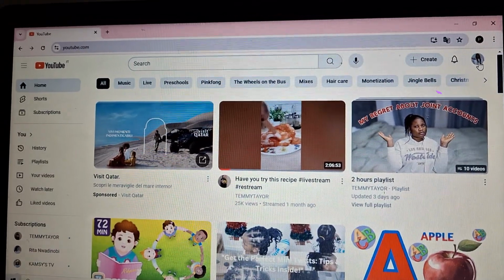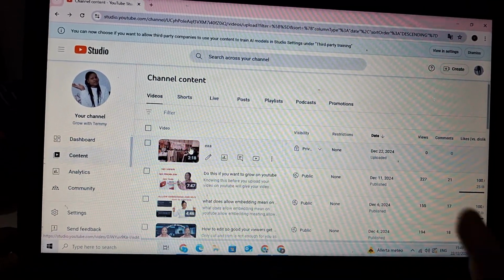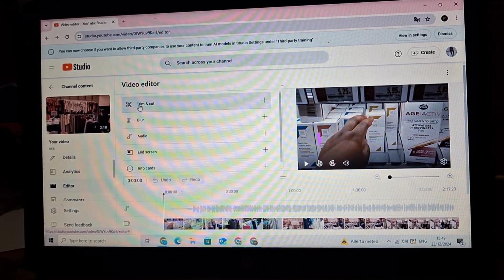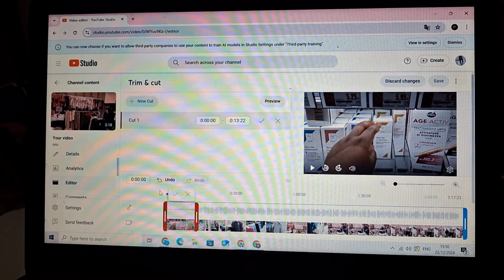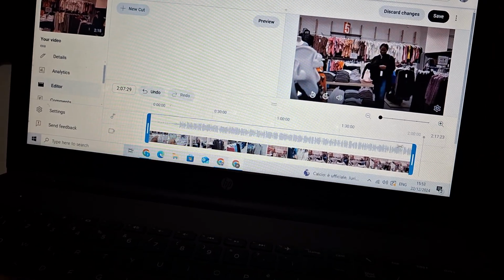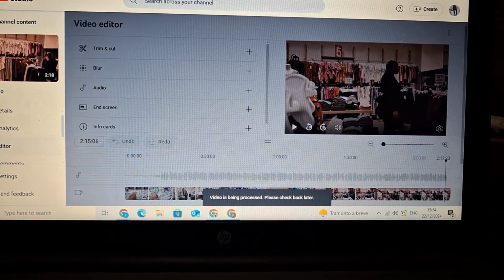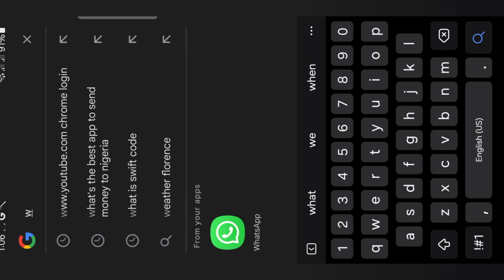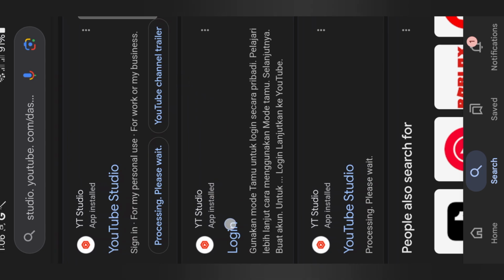How to edit youtube video after upload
wondered if it's possible to edit YouTube videos after they've been uploaded? In this video, i  explore the world of video editing and show you how to make changes to your YouTube videos even after they've gone live. Whether you're a beginner or an experienced video editor, this tutorial is perfect for anyone looking to improve their video editing skills and grow their YouTube channel. We'll cover the best video editing software and more and provide tips on how to edit videos for YouTube, including cinematography and film editing techniques. By the end of this video, you'll be able to edit your YouTube videos like a pro and take your channel to the next level. So, if you want to learn how to edit videos for YouTube and grow your audience, keep watching!

These videos will be more helpful, too